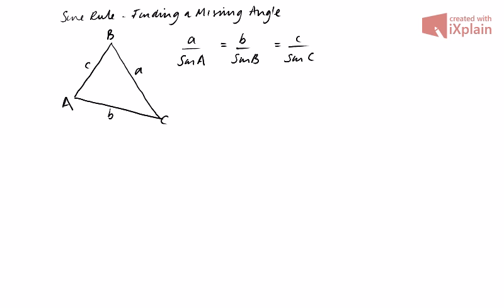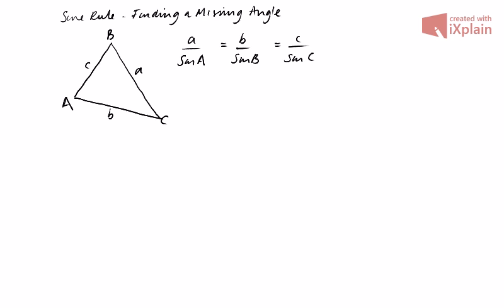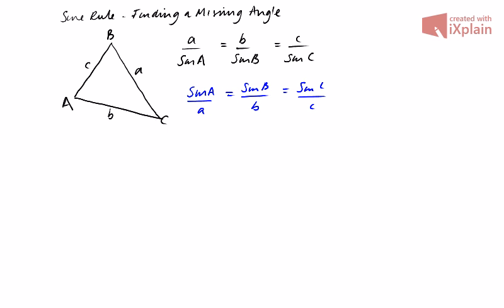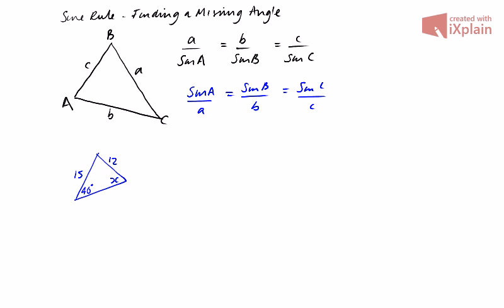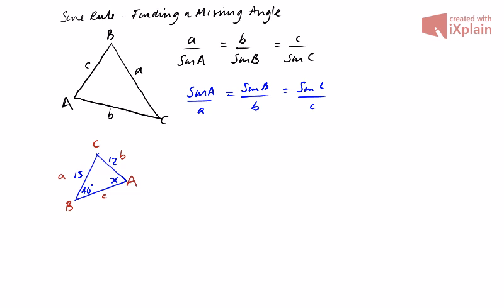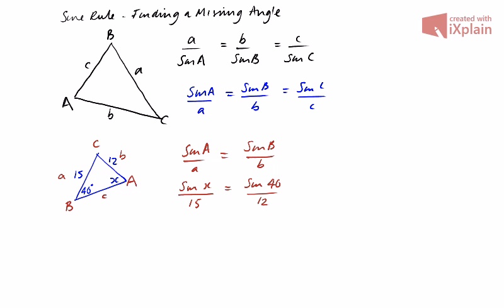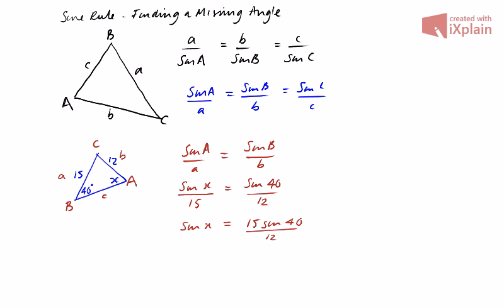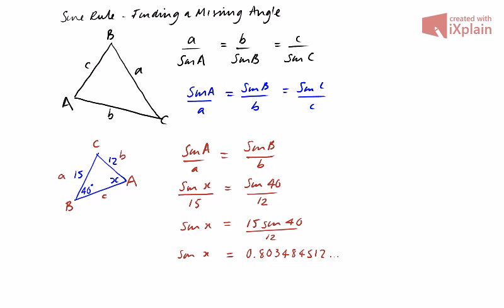Sine Rule Finding a missing angle